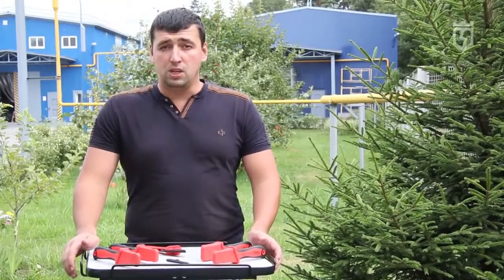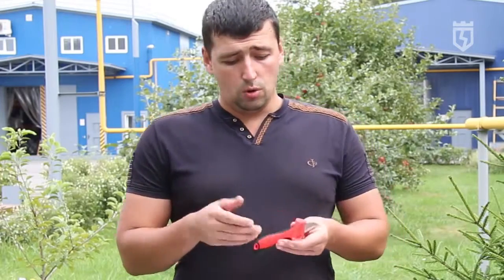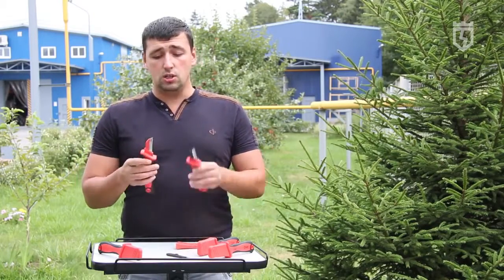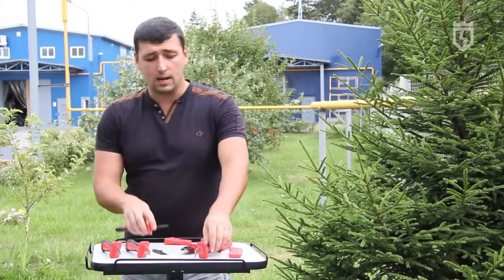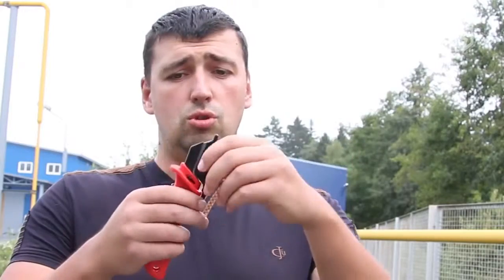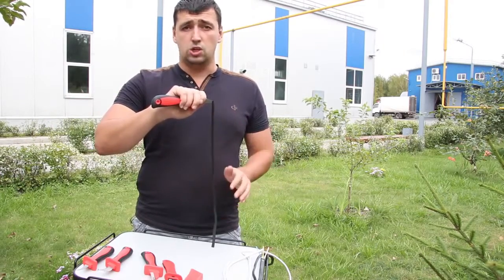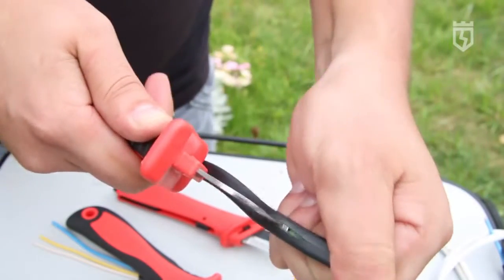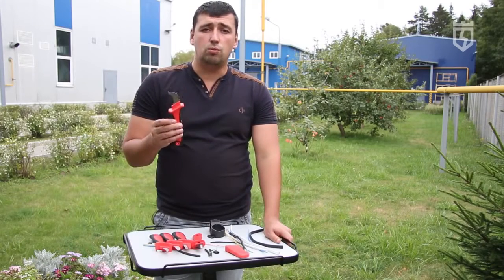Изолированные ножи КВТ НМИ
Компания МВ Групп официальный дилер КВТ на территории РФ